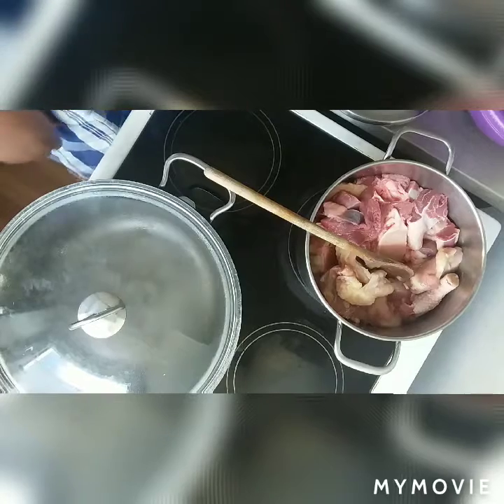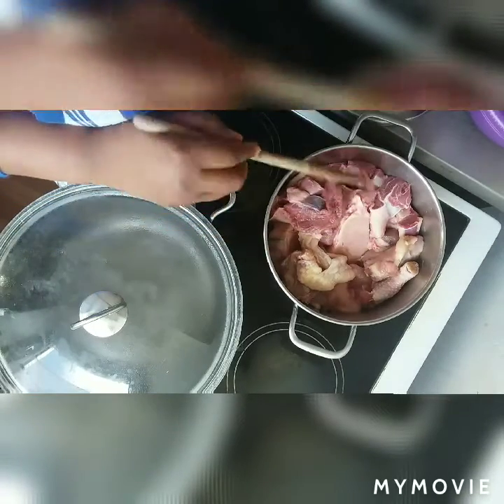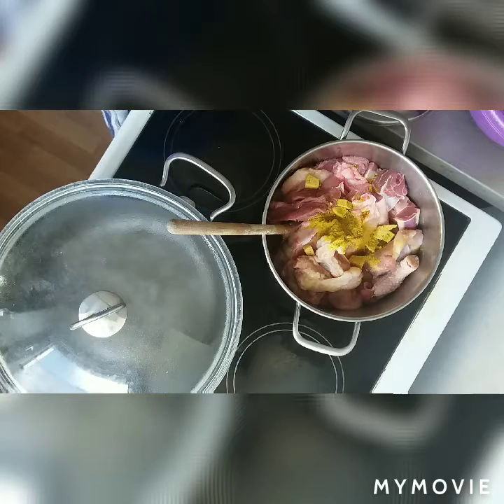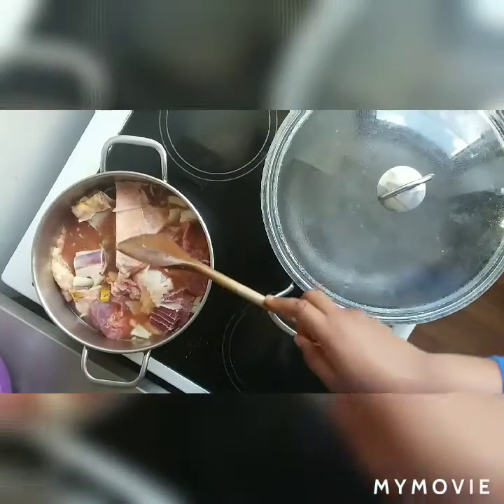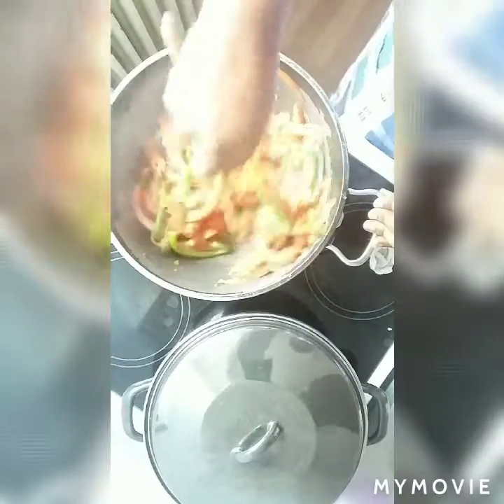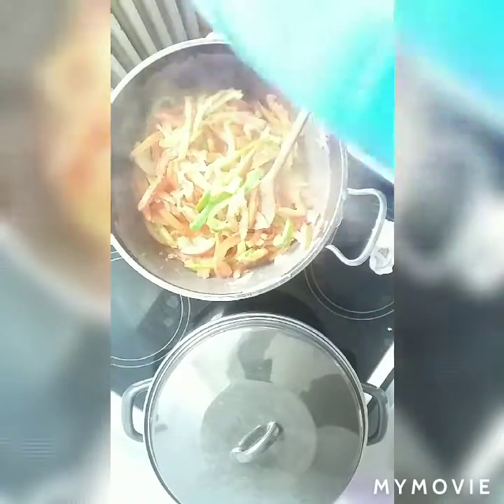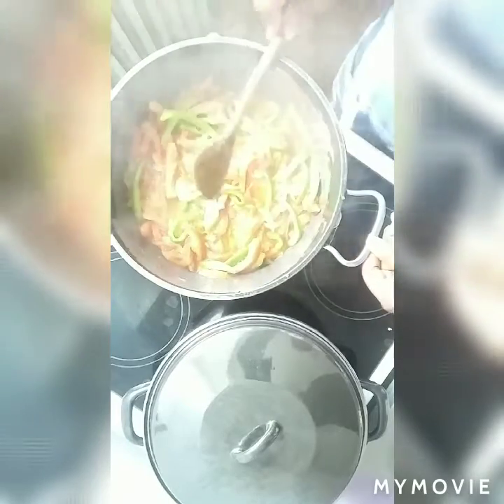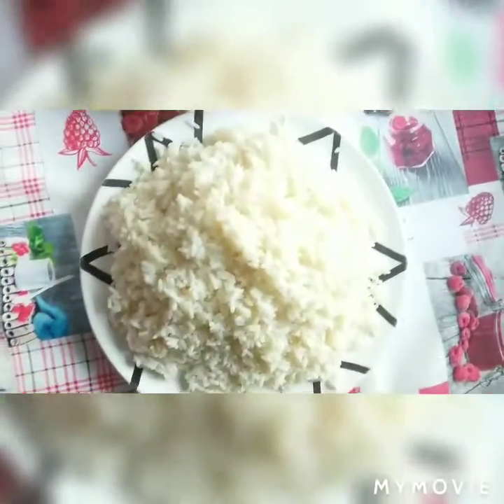How I cook my tomato stew❤👍👌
Evelyn lady E TV All Nigeria Everything  tv